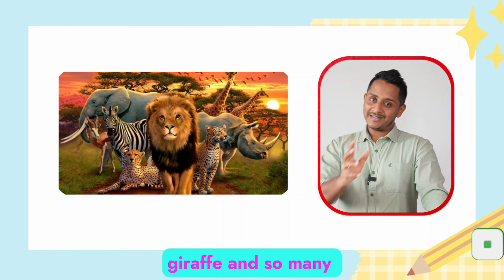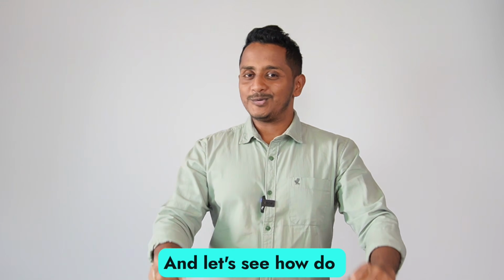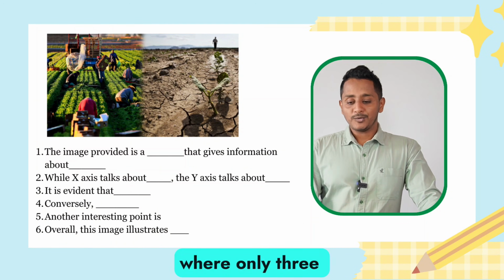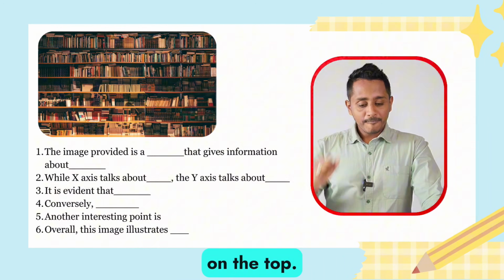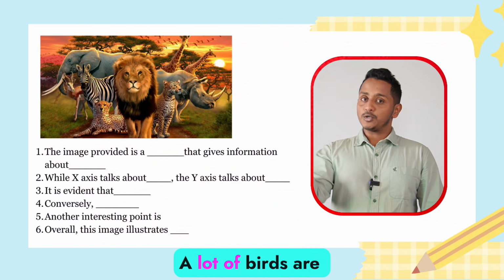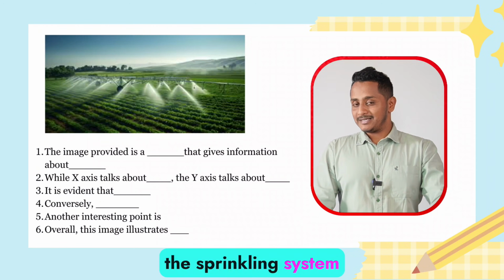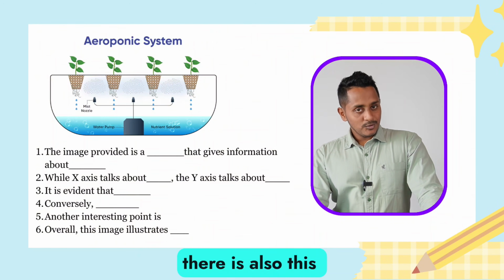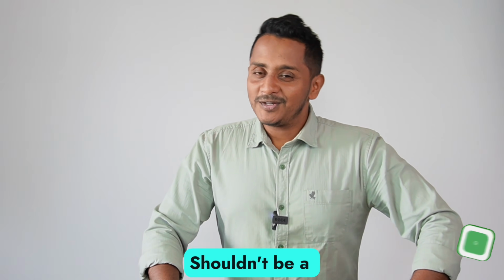PTE SPEAKING Describe Image hacks for Difficult Images!